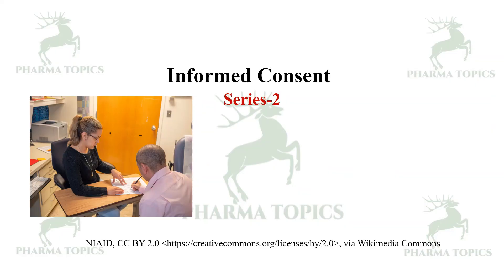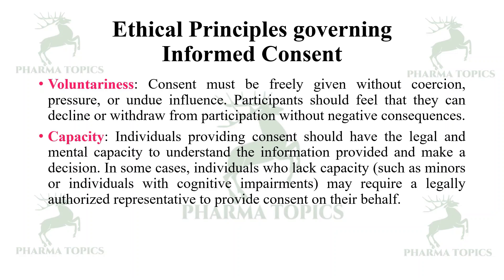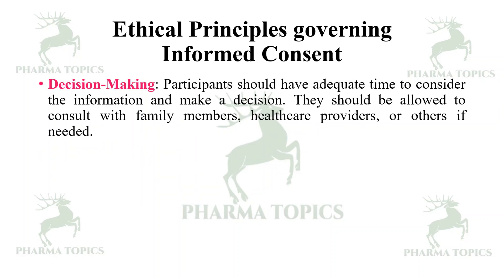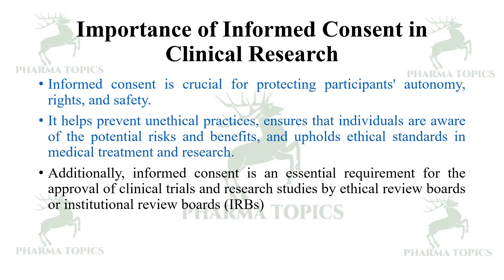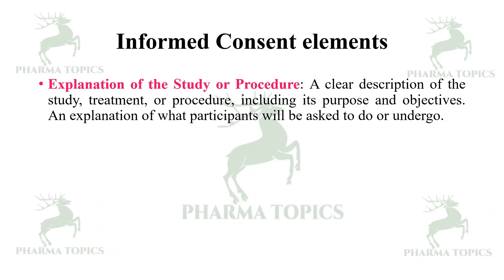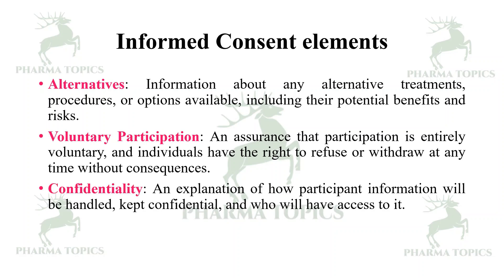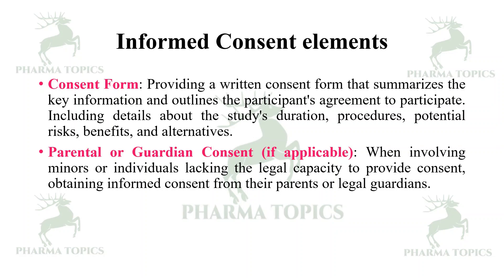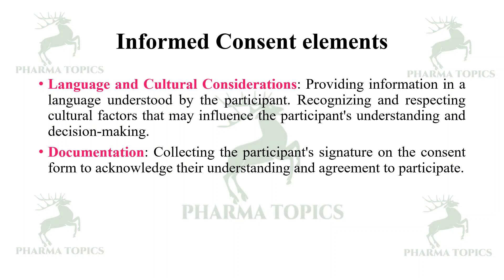2nd Series - Informed consent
Informedconsent# ethics# clinicalresearch# icmr# clinicaltrial# scheduleY#
This video describes the Informed Consent in a simple and easy manner to understand.